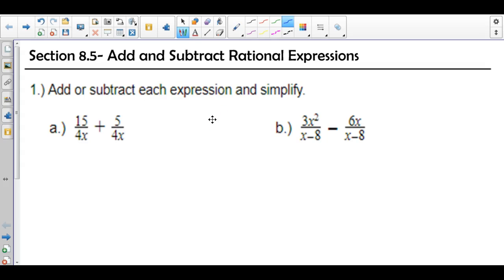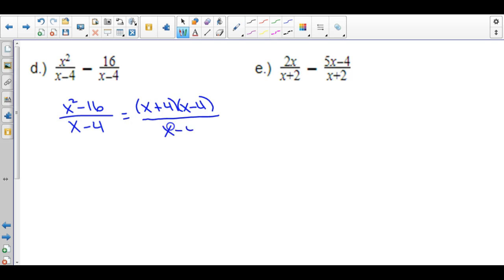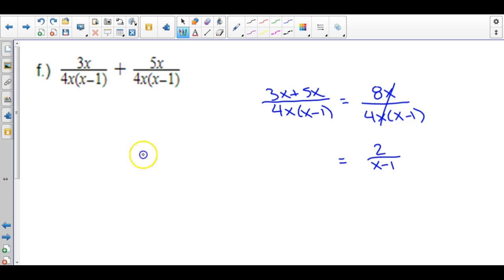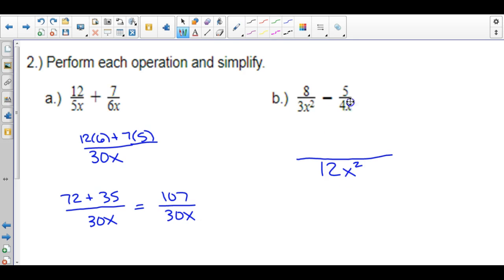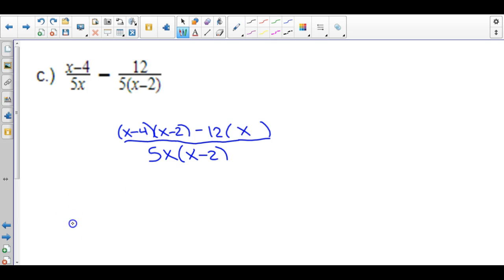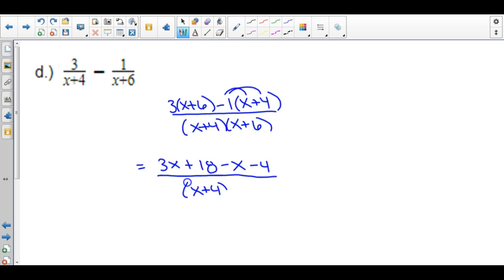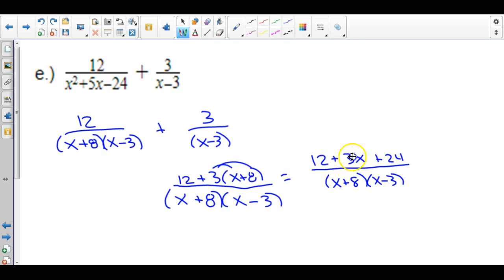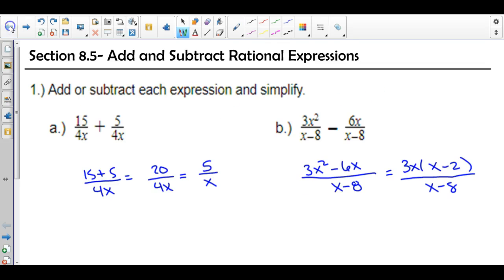Algebra II Section 8.5